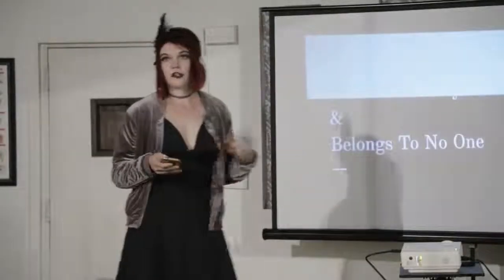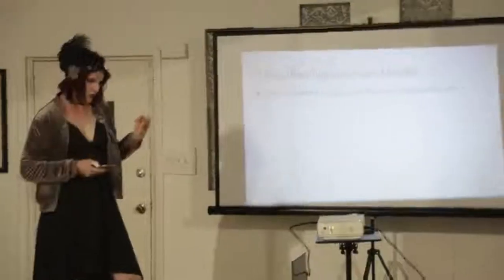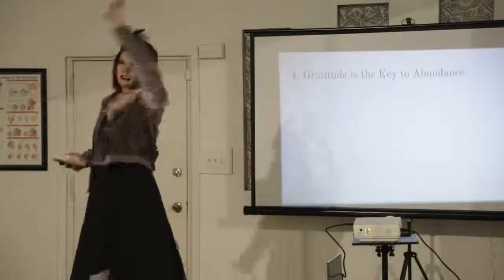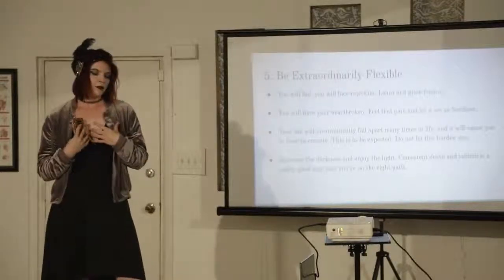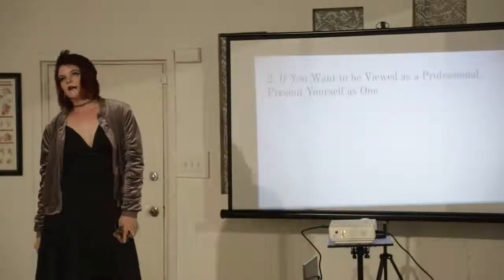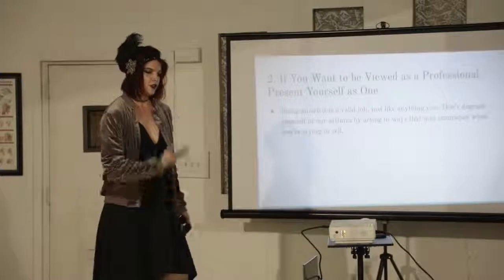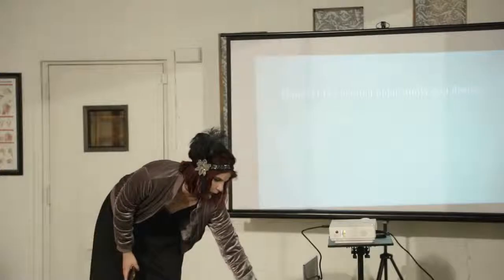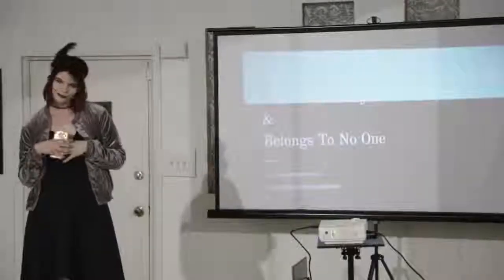Becoming A Professional Artist - POLETalk by Marina Mars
"Art is for Everyone and Belongs to No One"

The prevalence of competition in all aspects of our society has ingrained an ongoing subconscious narrative that caters to the idea that we must rank ourselves externally in order to find our value internally. But more often than not, these scenarios are self-imposed. In this talk, Marina gives 5 actionable steps that can help anyone manifest the art/performance they’ve always dreamed of by shedding that external drive and focusing inward. (Plus 3 bonus tips for all new artists who are looking to make connections and get booked.)

Marina Mars is an award winning pole dancer, burlesque performer, traveling showgirl, show & event producer, blogger, model, photographer, speaker, and mathematician. Marina began performing professionally in November 2015.  Since then, she has performed in hundreds of events and settings.

Sign up for Marina’s Weekly Newsletter, called The Martian Gazette, here to receive FREE gifts, updates, tools, and absolutely ZERO spam: